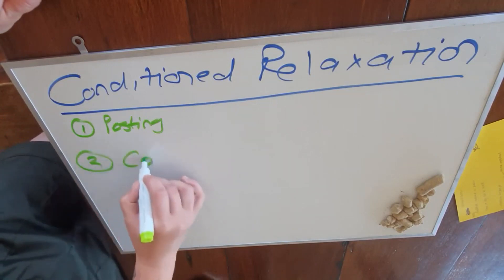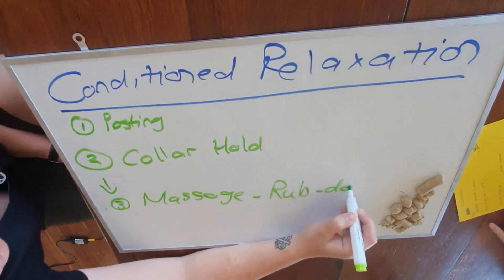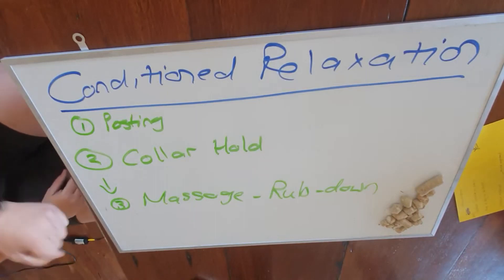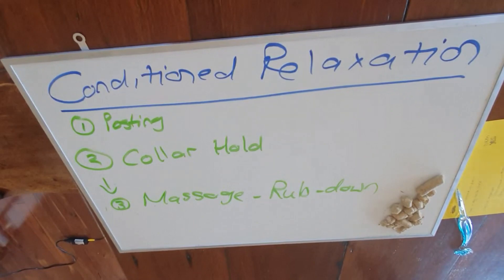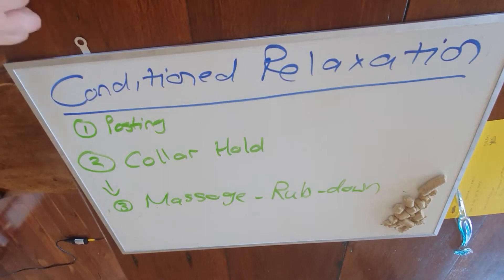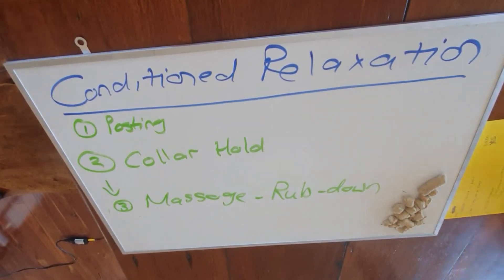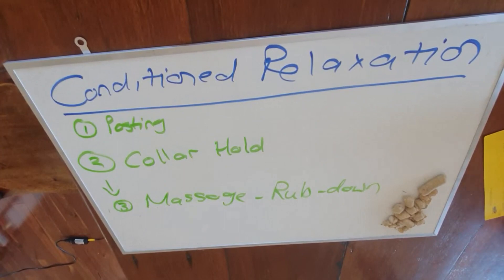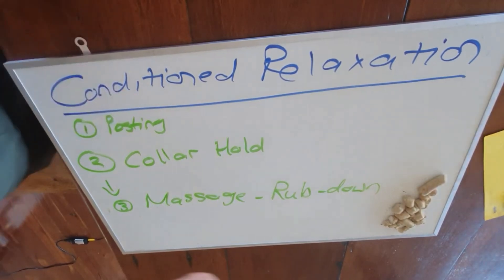Does your dog struggle to chill out? (Conditioned relaxation)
🤔What is this video all about🧐: Just a Whiteboard explanation of Parts 2 & 3 of helping your dog calm down. Self-regulation is an invisible skill you have to teach your dog; it is so important because it will ALSO benefit cooperative care.

Show PCC some support🤝 by buying or sharing one of my designs, and the $$ will be used to rehabilitate Rescue dogs from SAFE Inc

🤓🙃Follow PCC's journey on FB: @PerthCanineCraft🐾